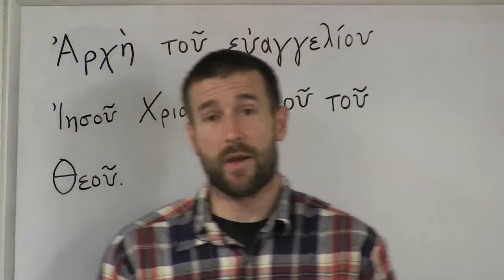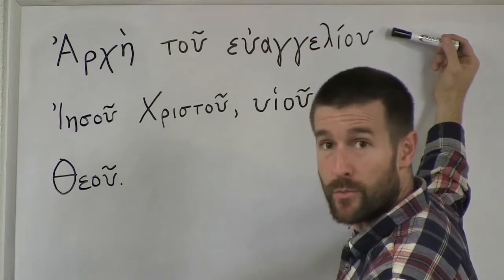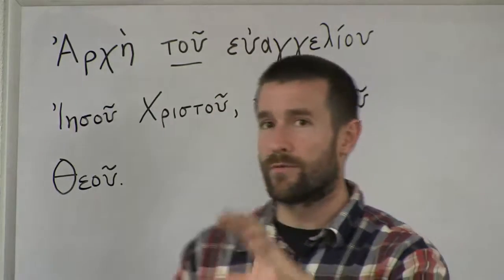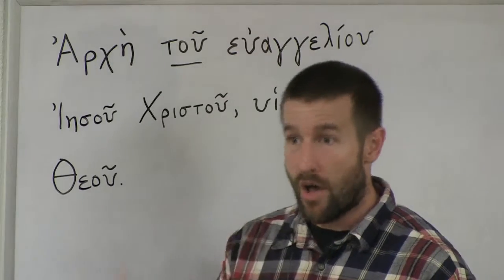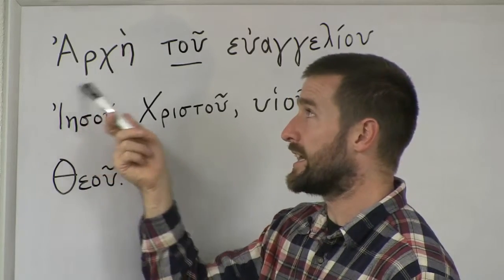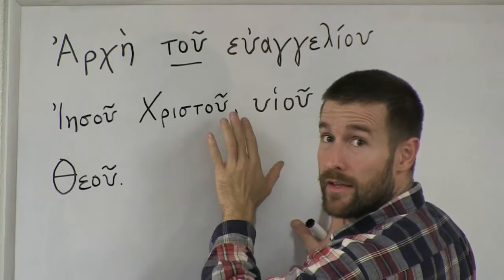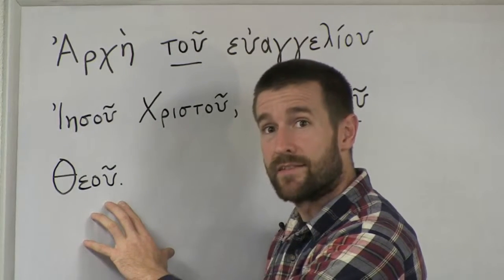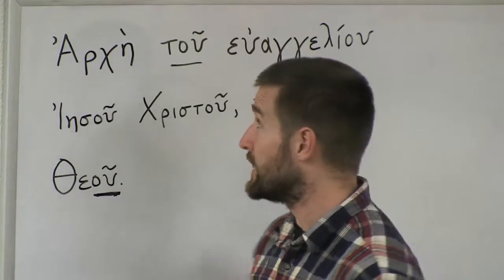4 - Learning Biblical Greek (Modern Pronunciation) Mark 1:1 (un-edited)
Taken with permission from sanderson1611: "Lesson 6 - Mark 1:1 in the Greek New Testament (Textus Receptus)"

Though this video is taken from Mr. Anderson's "Lesson 6", I am presenting this as part 4 from my viewpoint, due to my interest in sharing strictly the academic knowledge of the ancient language, with limited religious claims accompanying the material.  (I have edited or skipped previous videos that share a particular belief system.)  This particular video had nothing overtly doctrinal in it, and as such has been copied exactly as presented by Mr. Anderson without any editing.

You are welcome to review the original version of Lesson 5 frin sanderson1611's site here on YouTube at:

Note that I neither support nor reject Mr. Anderson's system of belief, but I am deeply grateful to him for presenting me the opportunity to learn Koine Greek for free.